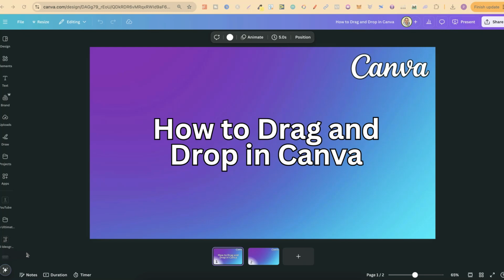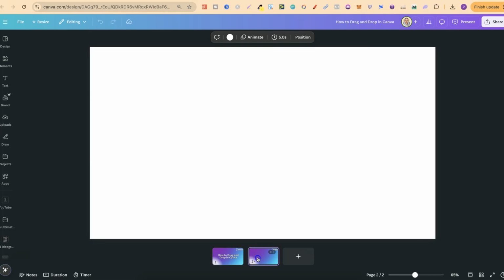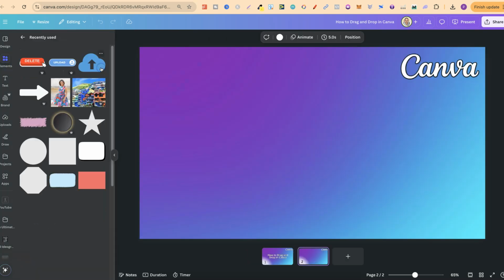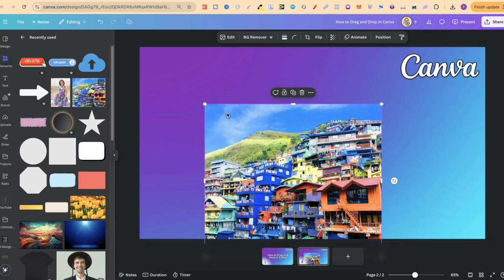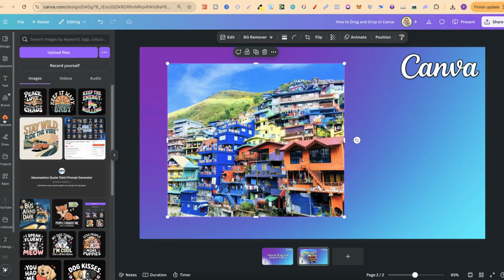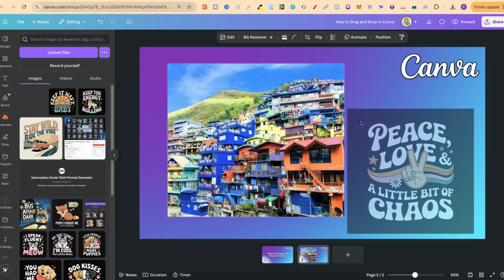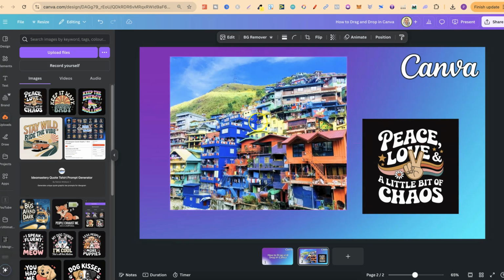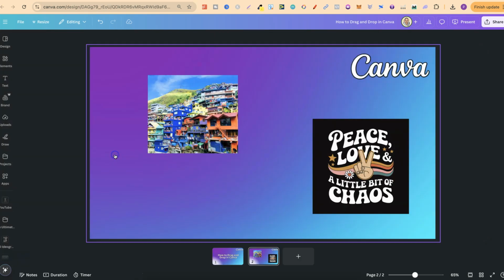How to Drag and Drop in Canva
This quick and easy tutorial will guide you through the simple drag-and-drop feature in Canva. Effortlessly move images, text, and elements with Canva’s drag-and-drop feature to create stunning designs in no time.

In this video, you’ll discover:
✅ How to drag and drop in Canva (step-by-step).